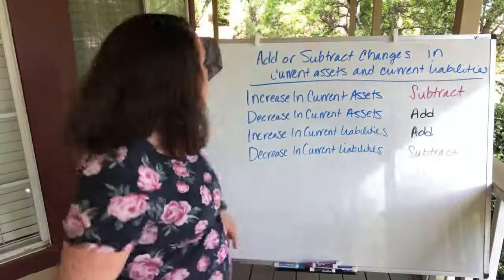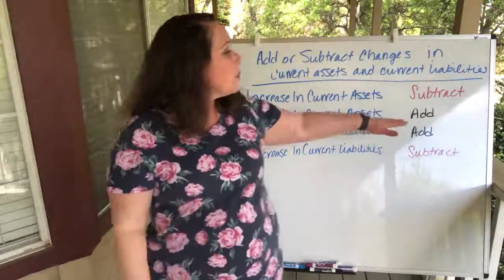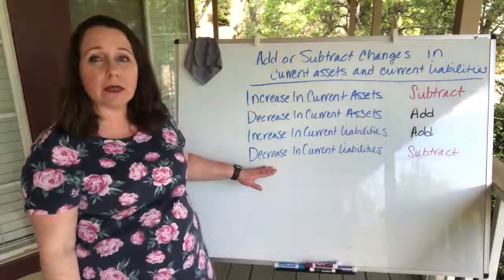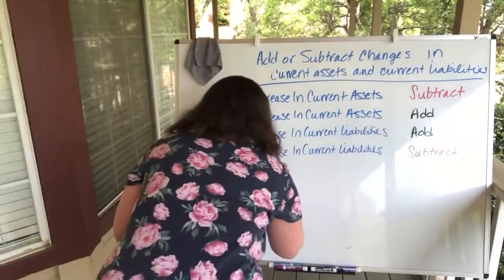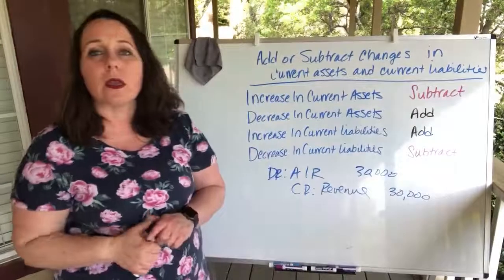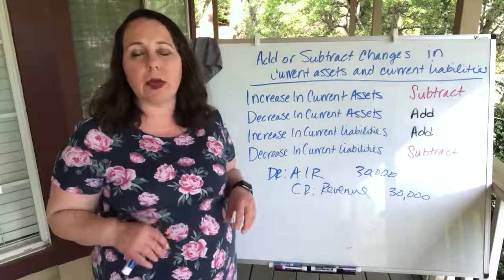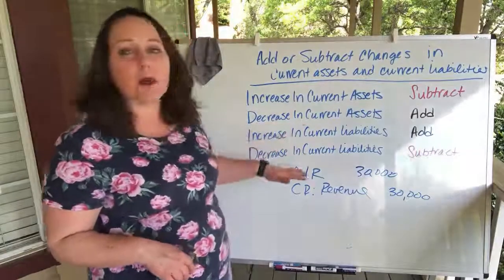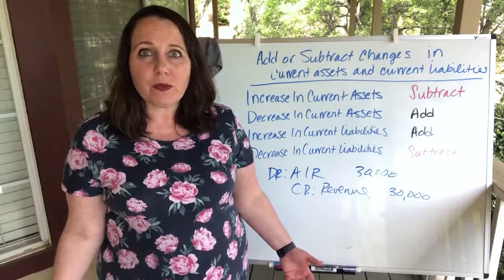Add or subtract increases and decreases